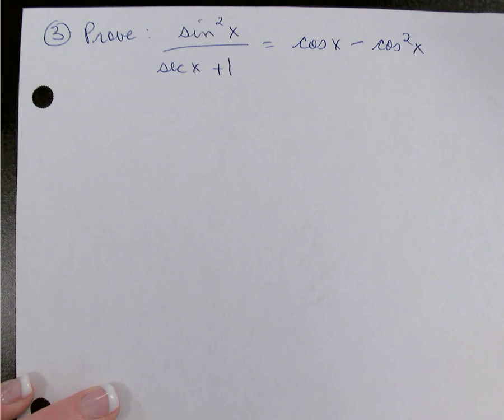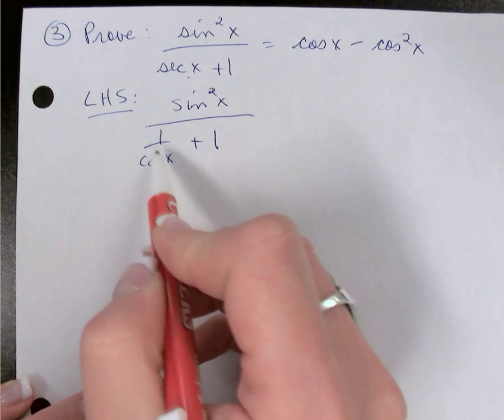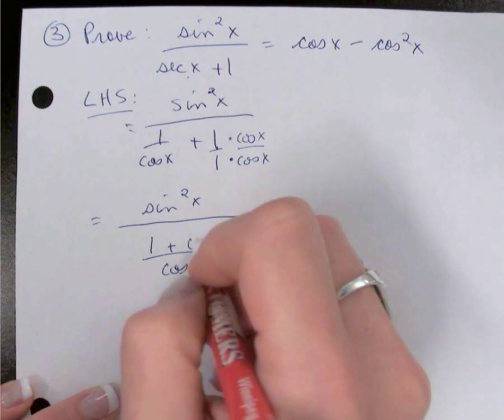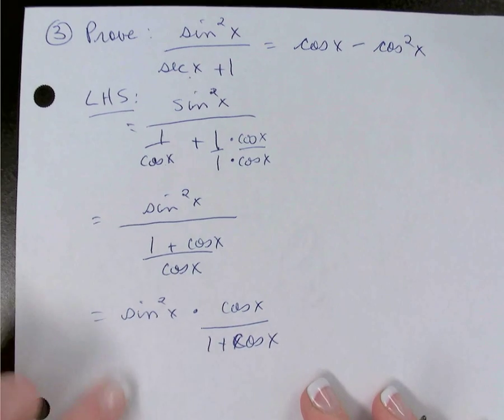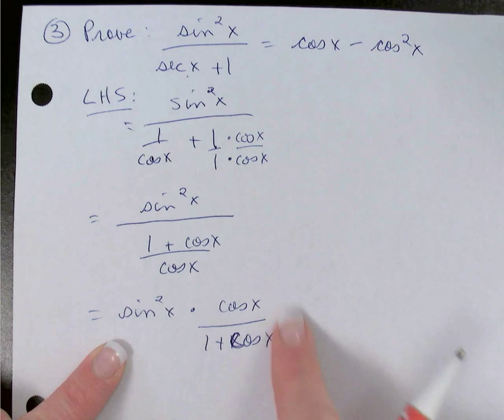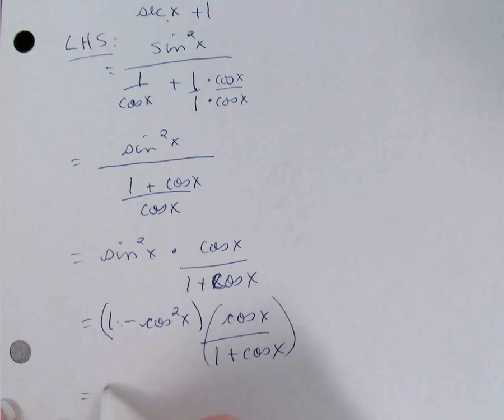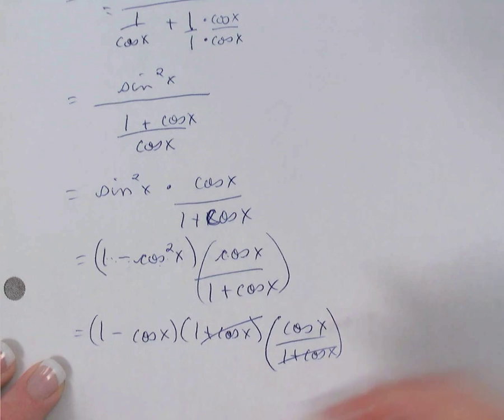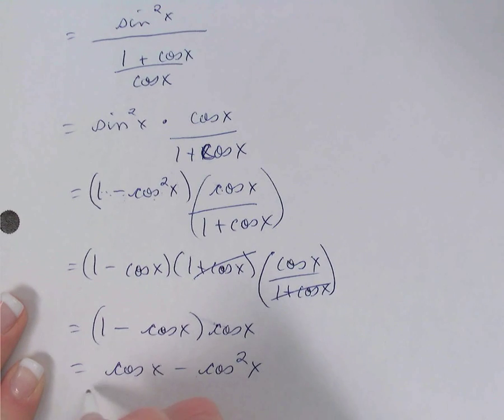trig identity proof Ex 3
Proving a trigonometric identity example 3